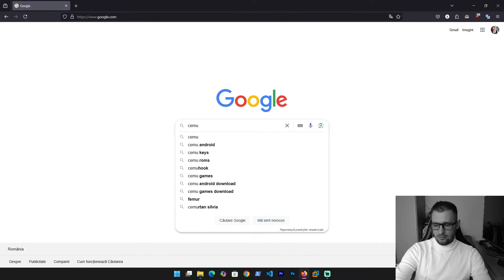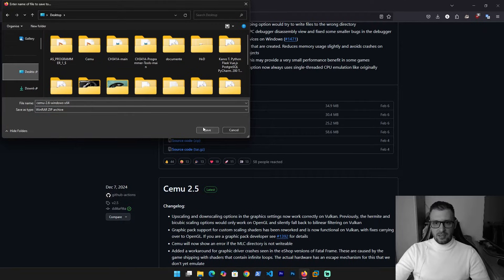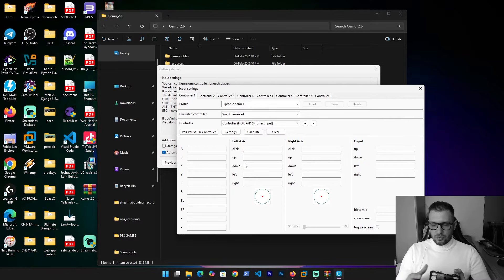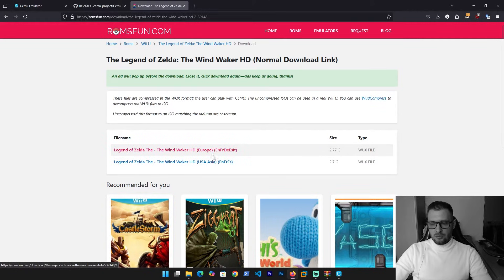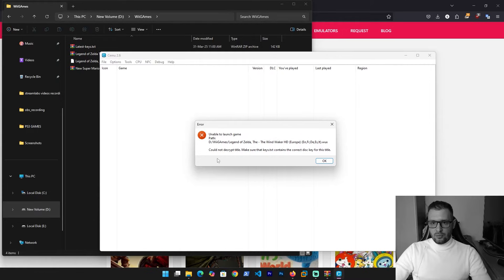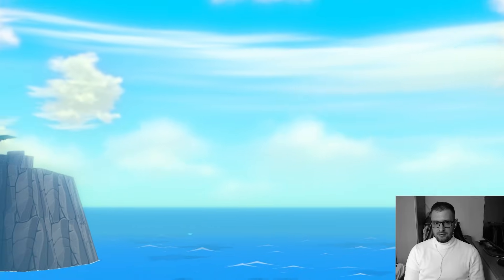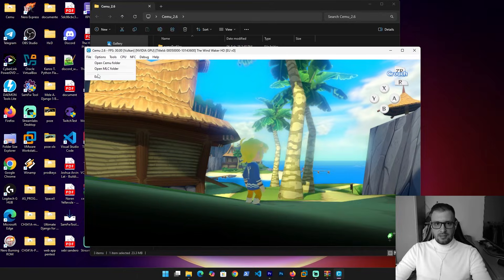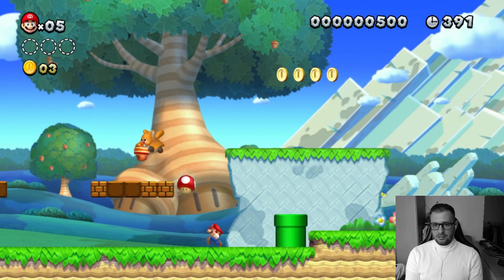How To Add and Download Nintendo Wii U Games for Free With CEMU Emulator On Your Computer !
My configuration PC:
CPU : Ryzen 7 2700x
RAM : 24 GB DDR4
GPU : NVIDIA GTX 1660 TI 6GB

0:00   ▶️  Intro
0:22   ▶️  Download & Install CEMU Emulator
3:06   ▶️  Setting for CEMU
5:38  ▶️  How to download and install games
7:14  ▶️  Prodkey adding
12:20  ▶️  FIX Title Screen Crash Super Mario
13:06  ▶️  Super Mario Bros U
14:05  ▶️  Finish